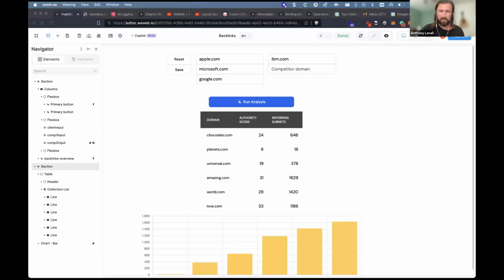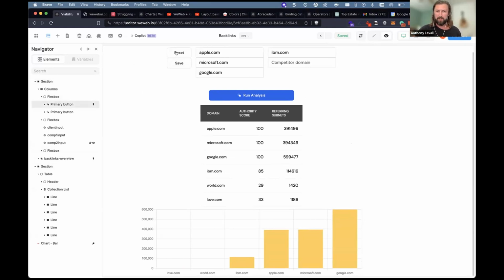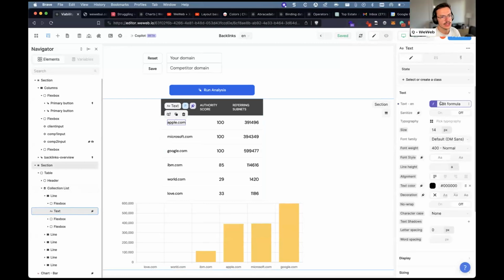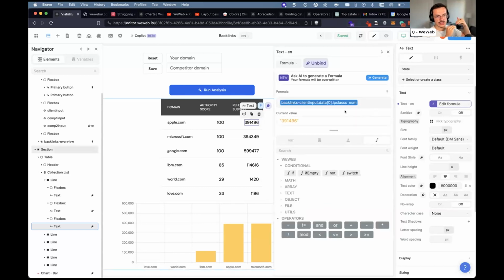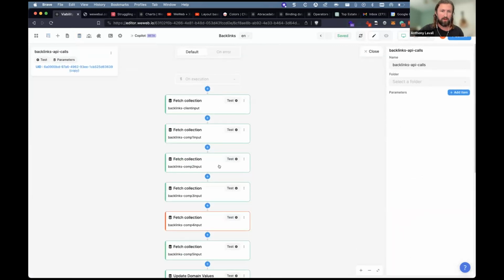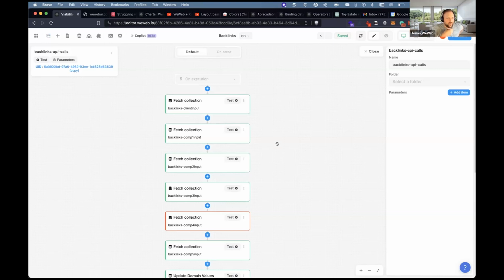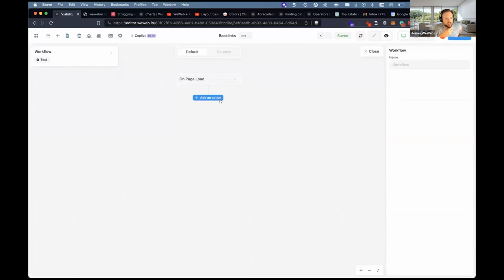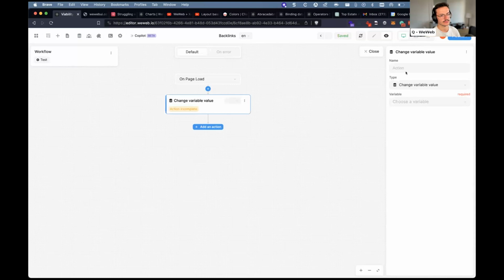How to Reset a Collection's data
Want to reset a collection's data to default values?

Learn how to do it thanks to this Office Hour tip!